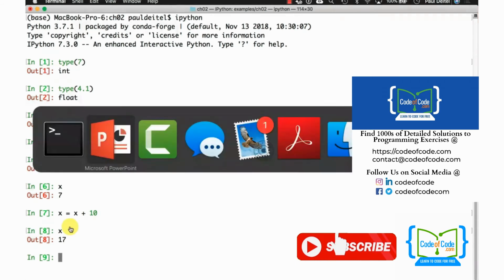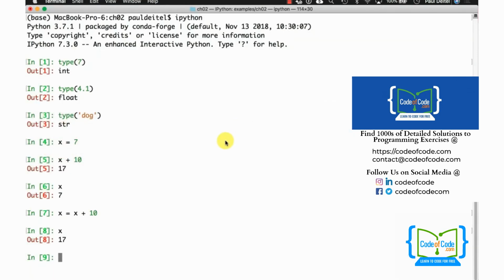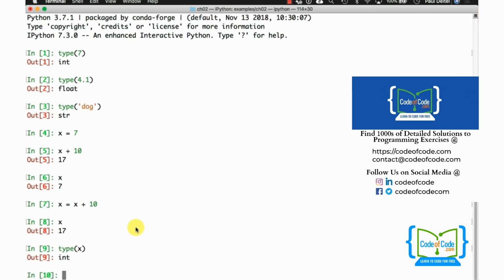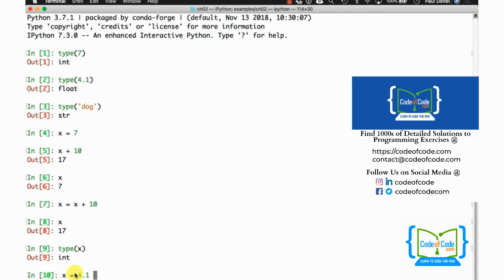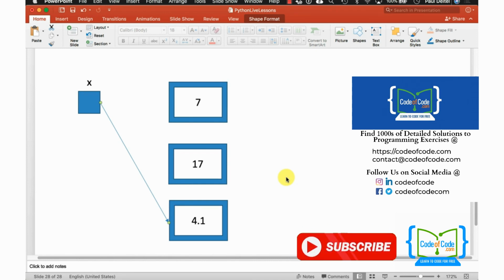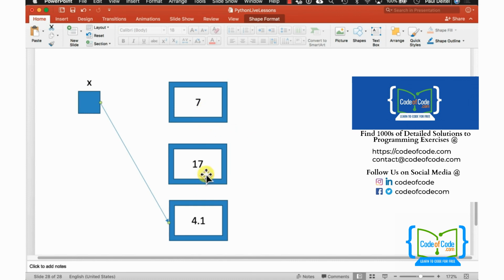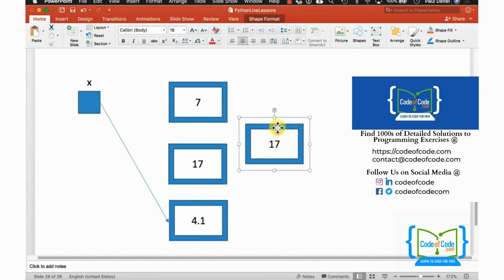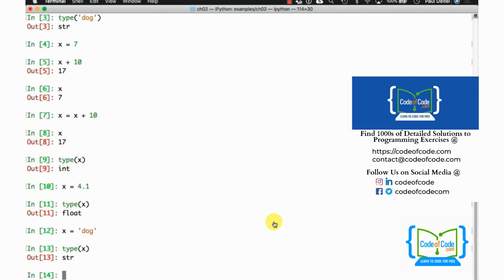Learn Python | Chapter 02: Intro to Python Programming Ep.7: Objects and Dynamic Typing | CodeOfCode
In today's episode, we'll discuss the topic, ''Chapter 02: Intro to Python Programming Ep.7: Objects and Dynamic Typing''